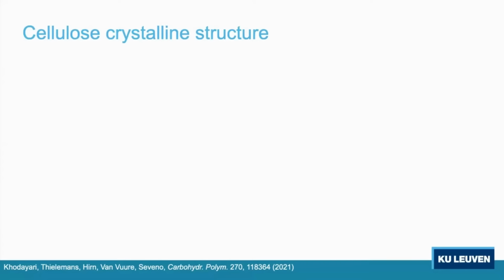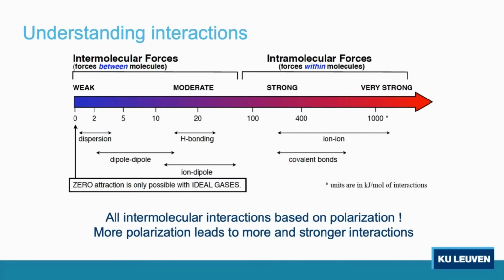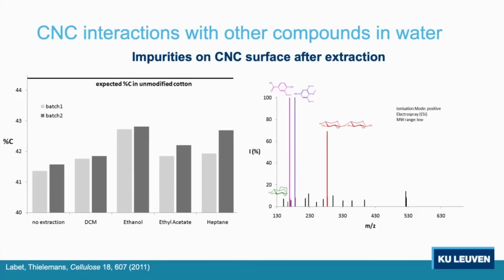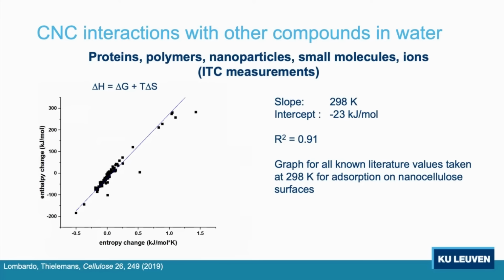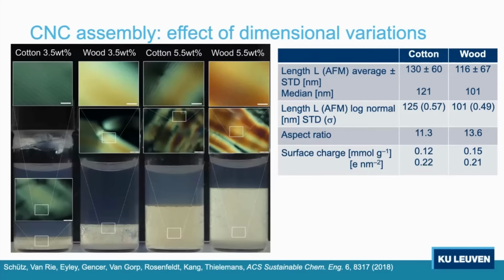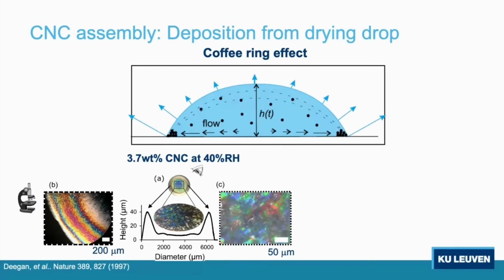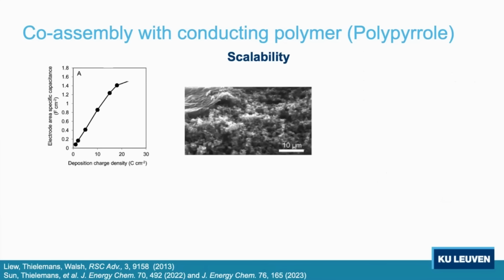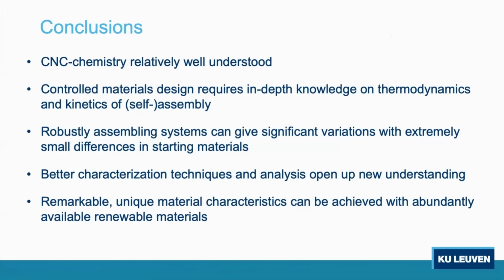Surface interactions and assembly of nanocellulose by Prof. Wim Thielemans KU Leuven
Triple-A-COAT organised a Workshop on Nanocellulose at EAWAG in Zurich, September 13th 2023, led by our Swiss partner @Susos in cooperation with Swiss knowledge and technology transfer network Innovative Surfaces.

Several Triple-A-COAT partners presented their previous work on nanocellulose and antimicrobial technologies which are being developed further in the project.

This presentation is given by Prof. Wim Thielemans, from the Sustainable Materials Lab, in the department of Chemical Engineering in @kuleuven

Triple-A-COAT is funded by the European Union. Views and opinions expressed are however those of the author(s) only and do not necessarily reflect those of the European Union or The European Health and Digital Executive Agency. Neither the European Union nor the granting authority can be held responsible for them.